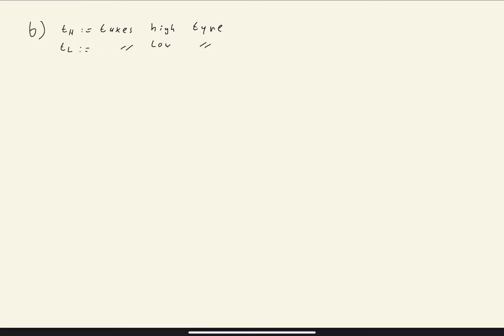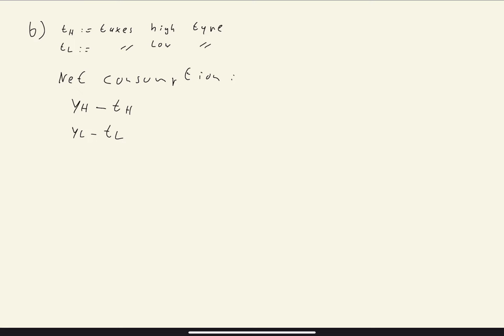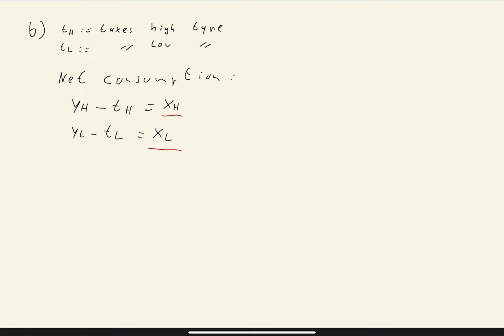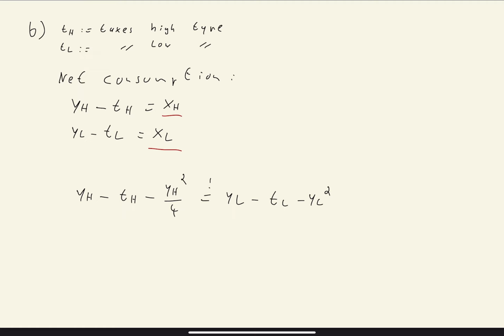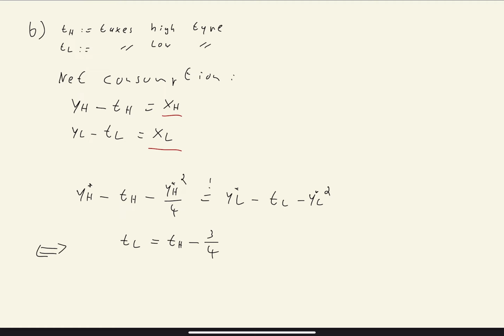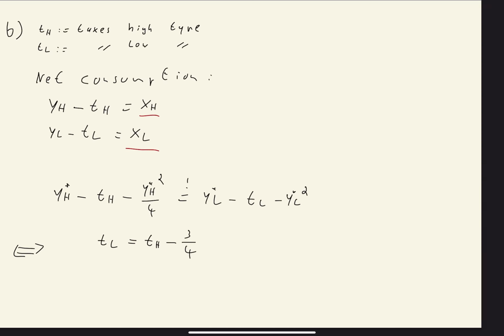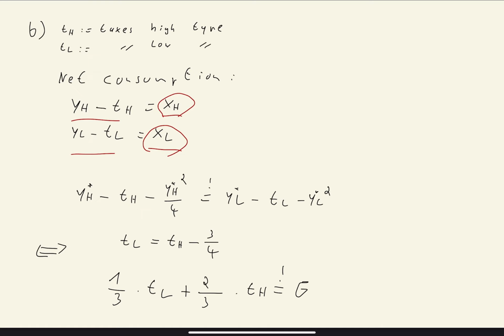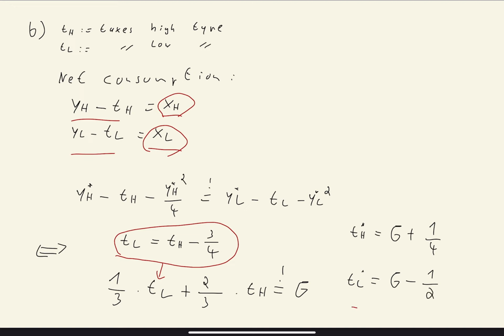Public Economics and Political Economy - Problem Set 1 - Exercise 2b